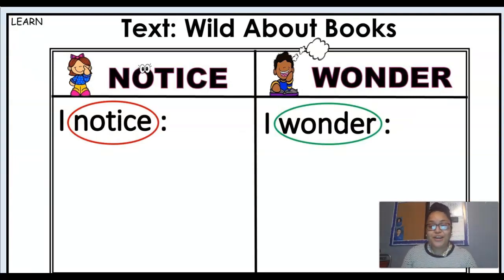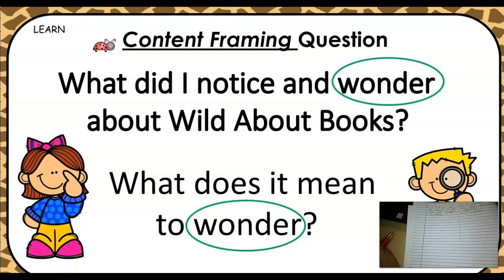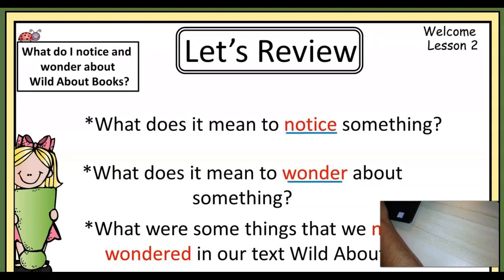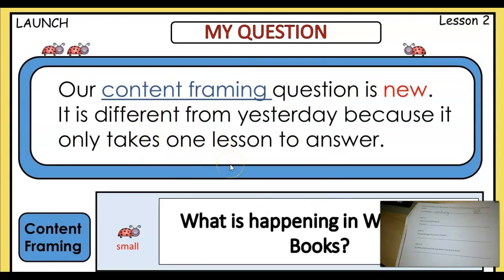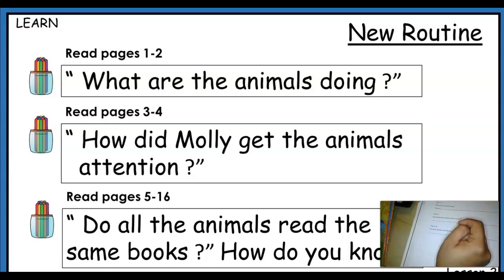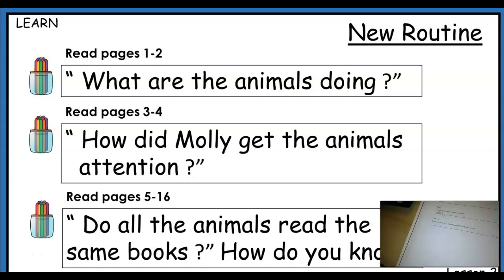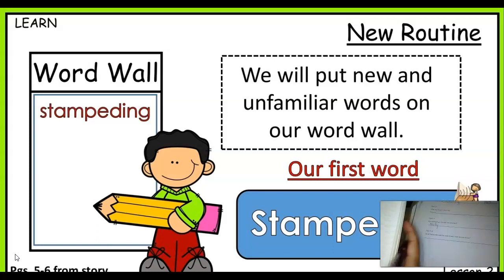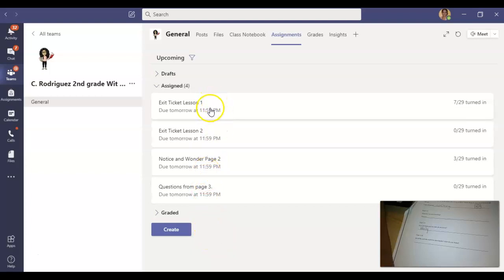August 17, 2020 Wit and Wisdom Lesson